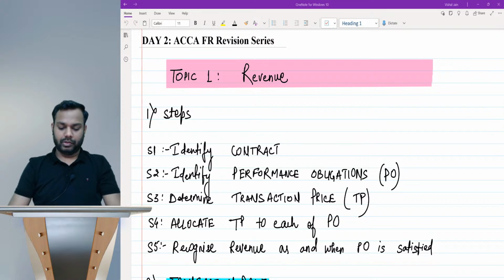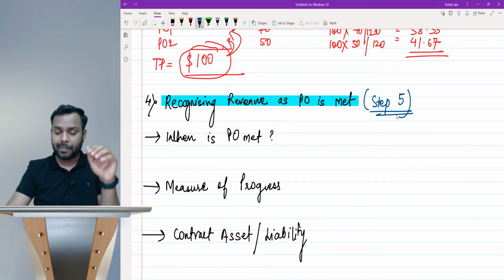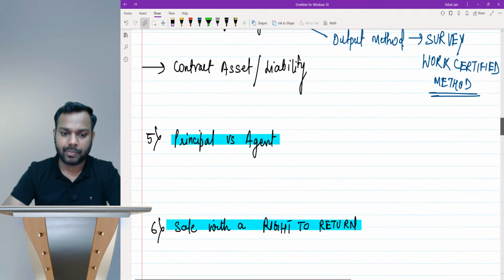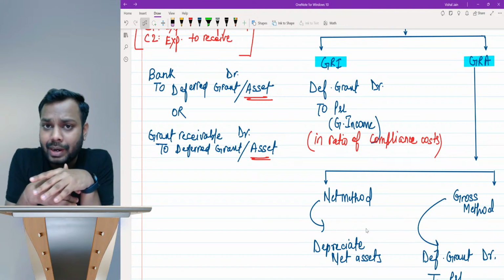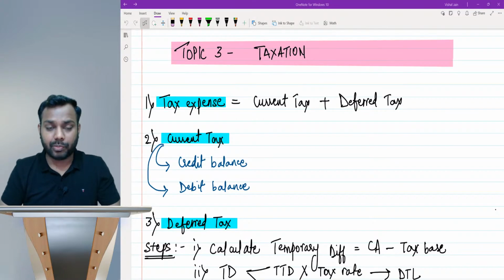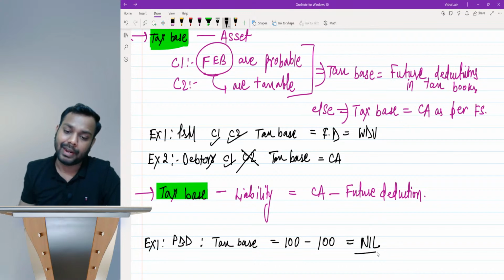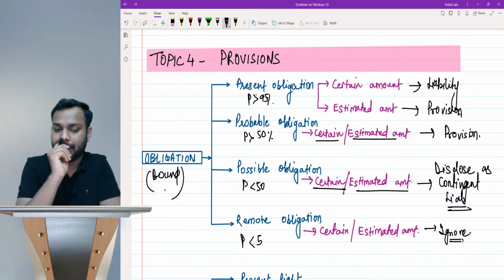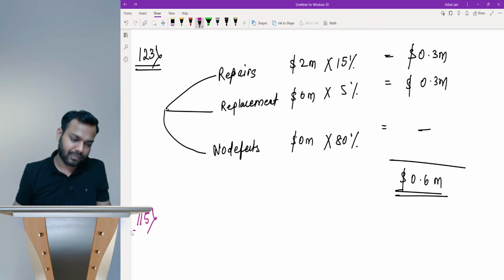ACCA FR (F7) Revision Series | DAY 2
Discussion of ACCA F7 Financial Reporting.
Revenue 0:00
Government Grants 1:02:15
Taxation 1:32:32
Provisions 2:09:15
Events after reporting date 2:26:55